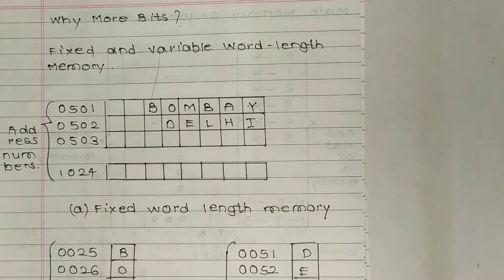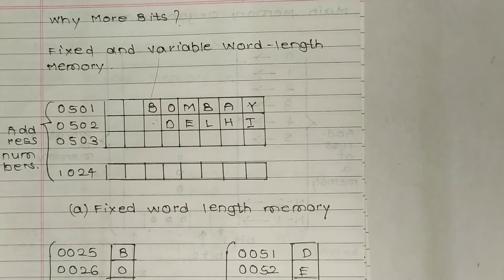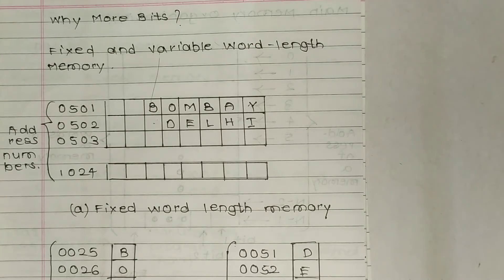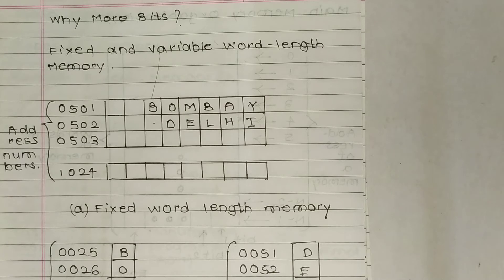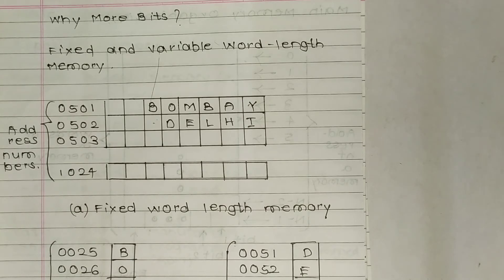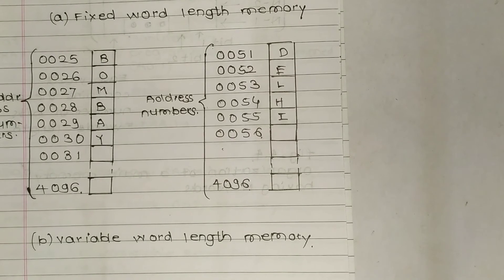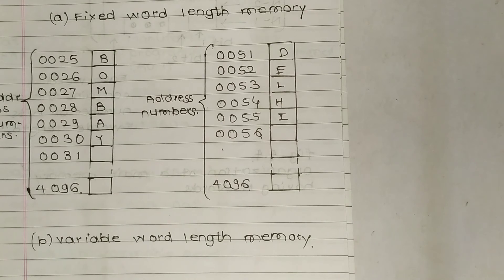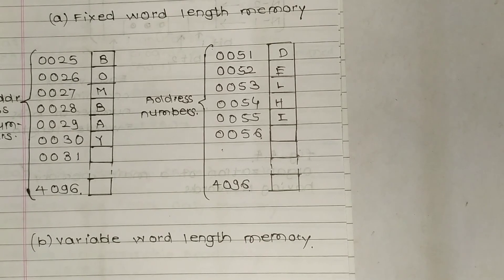video 71 # Foundations of Computing (*word length memory*)